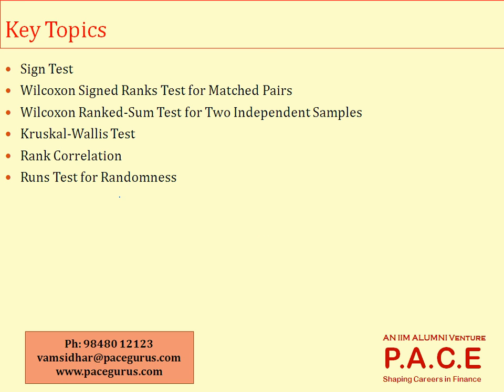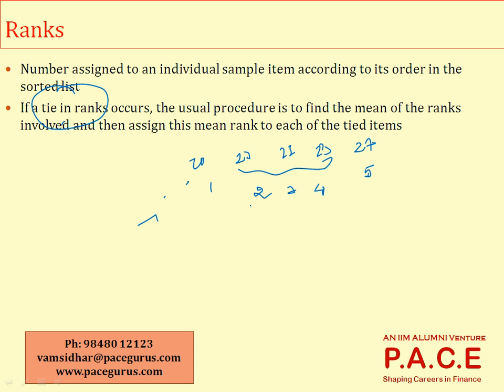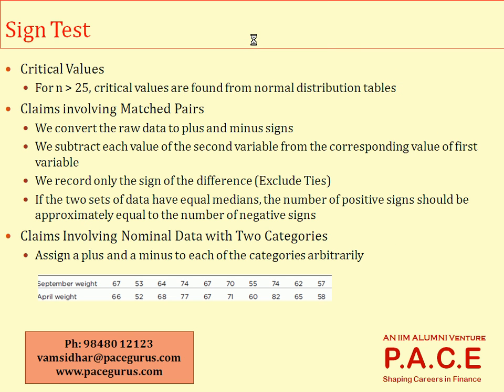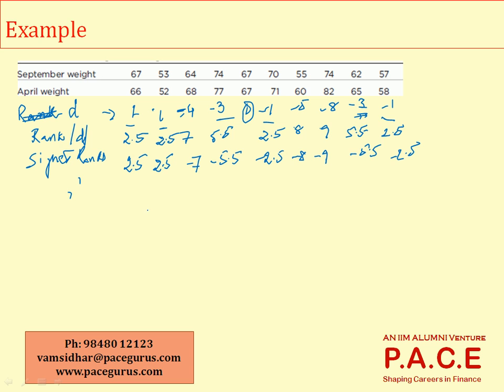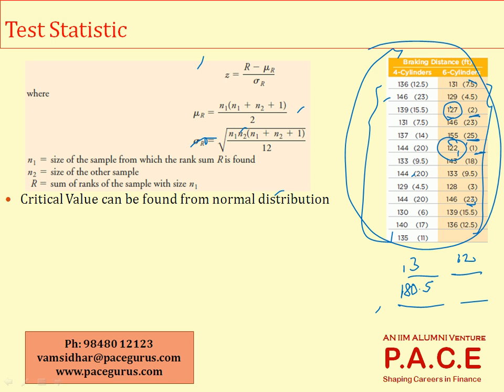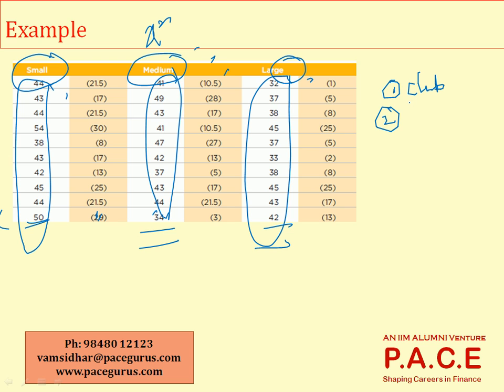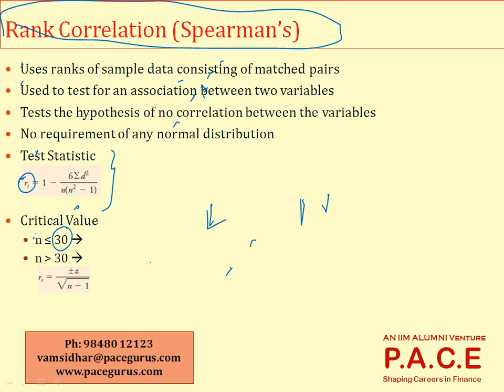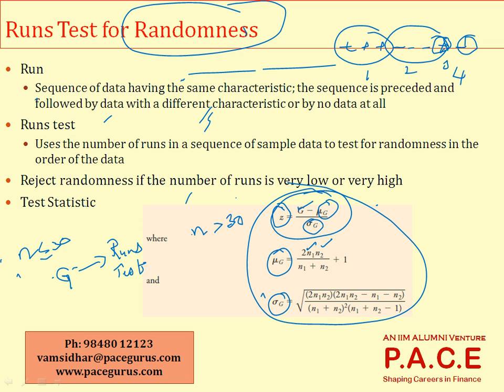Non Paramtric Statistics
Training on Non Paramtric Statistics by Vamsidhar Ambatipudi